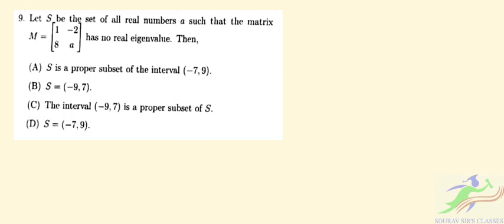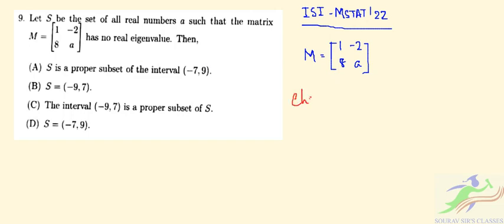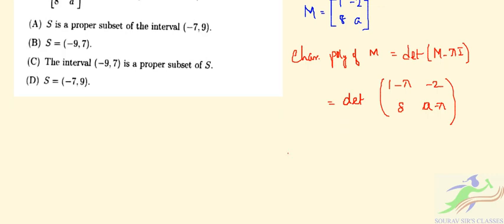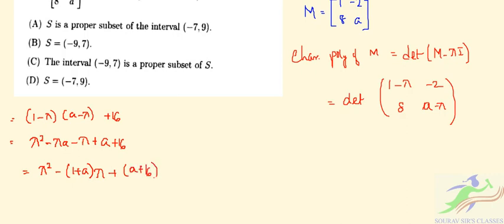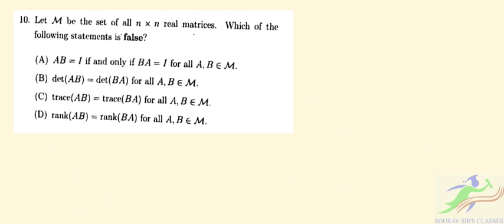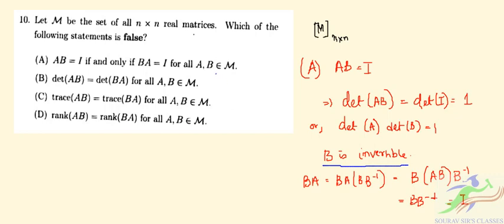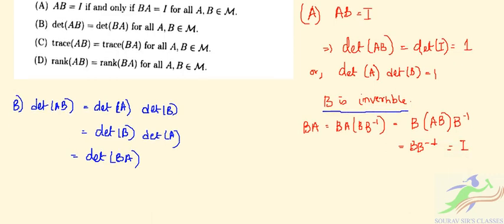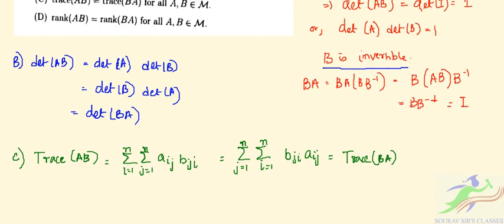The ISI MSTAT || PSA 2022 SOLUTION || MCQ SECTION Q 9,10 SOLUTION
The Indian Statistical Institute (ISI) has a world class course for Masters in Statistics: the M.Stat. course. Besides the enormous amount of pride and confidence that comes on getting selected for any of the courses, a candidate goes through rigorous grooming and training, and at the end of the three-year long course,  becomes a cut above the rest. Not only does the candidate get to work with stalwarts in the field of Mathematics and Statistics, but the student also gets the orientation and mentoring from the best, in order to be the best on a worldwide level. It is a well-known fact that many Fields Medallists visit the campus and conduct seminars, which the students of the Institute are encouraged to attend and interact.

Besides the academic prospects, a student may also get to apply for jobs with high remuneration from multinational companies as a mathematician or statistician.

M. Stat. is a 2-year postgraduate course, the minimum eligibility for admission to which is the successful completion of graduation in a relevant discipline, from a recognized university. The course is essentially about collecting and interpreting statistics.

Social Sciences, Finance, and Econometrics are all covered as potential areas for gathering statistical data. The program involves components such as:

practical math, like algebra, calculus.

design side of statistics, like survey sampling and experiment implementation.

Admission to the course is based on the candidate’s test score, academic profile, performance in the round of interview.

2-year M Stat: 3-year Bachelor's degree with Statistics as a full subject, or a B Stat/B Math Degree/a Statistician's Diploma/Senior Diploma/Post-Graduate Diploma in Statistical Methods with Applications from the Indian Statistical Institute. Stipend Rs.5000/- permonth (Offered at Delhi and Chennai).

WE ARE COVERING THE ENTRANCE EXAMS OF THE FOLLOWING INSTITUTIONS

ISI KOLKATA

ISI NEW DELHI

ISI CHENNAI

ISI COIMBATORE

ISI HYDERABAD

ISI MUMBAI

ISI PUNE

ISI VADODORA

ISI GIRIDIH

ISI BANGALORE

📌WHATSAPP AT

FOR

 📚   STUDY MATERIALS